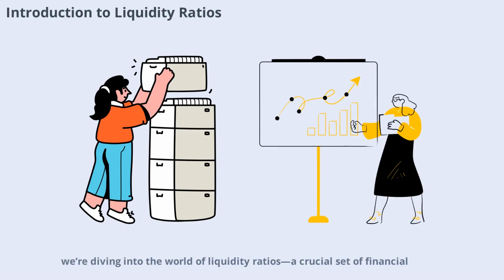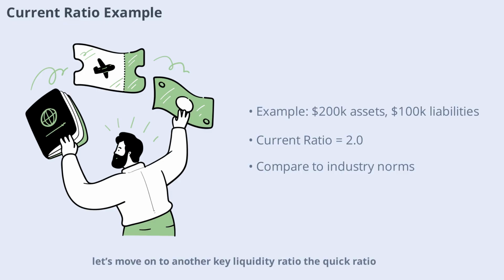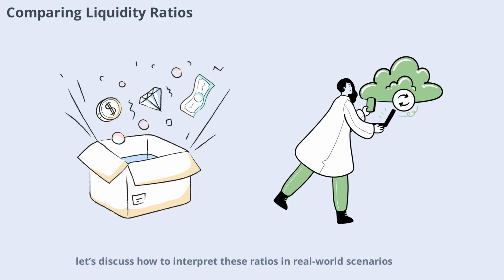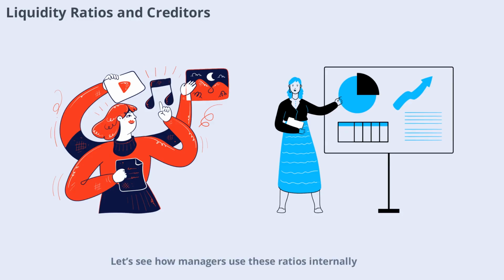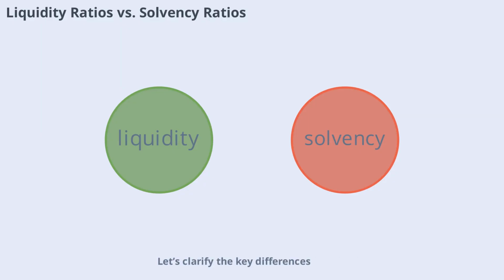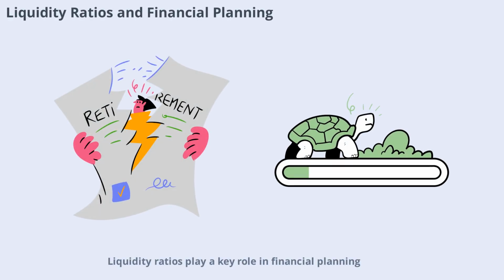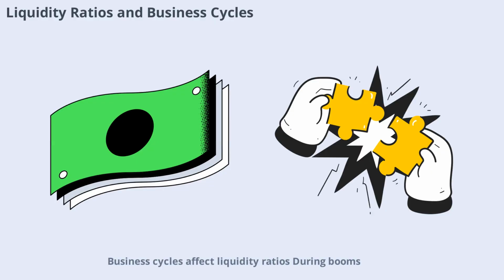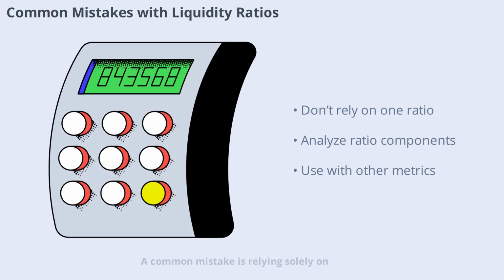Learn About Liquidity Ratios and Why They Matter in Financial Accounting (14 Minutes)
"Understanding Ethical Standards in Accounting" is designed to provide viewers with a comprehensive overview of the ethical principles that guide accounting practices and ensure integrity in financial reporting. In this video, we will explore key ethical standards, including honesty, objectivity, confidentiality, and professional behavior, and discuss their importance in maintaining trust with stakeholders. Learn about the role of professional organizations, such as the AICPA and IFAC, in establishing ethical guidelines for accountants. We’ll discuss real-world examples and case studies that highlight the consequences of unethical behavior in accounting and the importance of adhering to ethical standards. Whether you’re an accounting student, a finance professional, or simply interested in ethical practices, this guide offers valuable insights to empower you on your journey. Watch now to discover how ethical standards shape the accounting profession!

10 SEO-Optimized Hashtags

35 SEO Tags

Understanding Ethical Standards in Accounting, ethical standards, accounting, financial integrity, professional standards, AICPA, IFAC, integrity, accountability, understanding the importance of ethics in accounting, key ethical principles in accounting, role of honesty and objectivity in financial reporting, maintaining confidentiality in accounting practices, promoting professional behavior among accountants, empowering individuals through knowledge of ethical standards, fostering awareness of accounting ethics, navigating the complexities of ethical dilemmas in accounting, effective communication about ethical practices, promoting appreciation for ethical behavior in finance, discussing challenges in maintaining ethics in accounting, cultivating a culture of integrity, shaping effective strategies for ethical decision-making, leading discussions on the future of accounting ethics, enhancing community engagement in ethical education, understanding the role of ethics in stakeholder trust, discussing the future of professional standards in accounting, navigating economic considerations in ethical practices, promoting accountability in financial reporting, empowering communities through knowledge of ethics, understanding the impact of ethical standards on the accounting profession, effective feedback techniques in ethical discussions, exploring trends in accounting ethics and professional conduct.